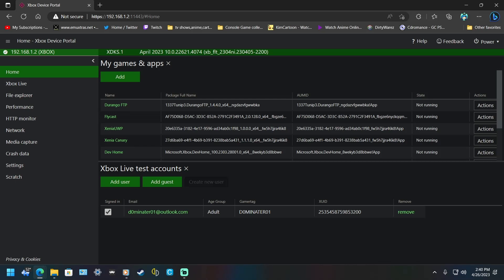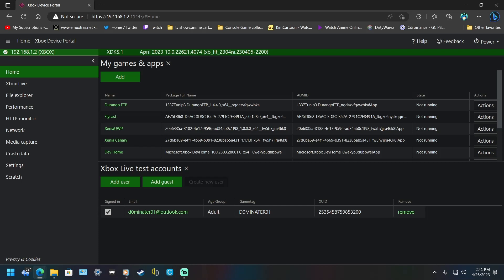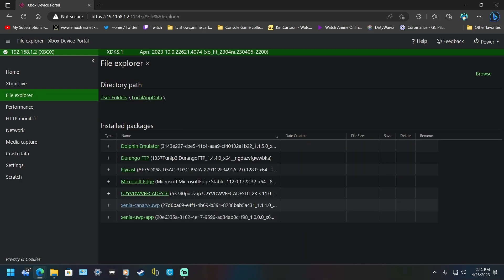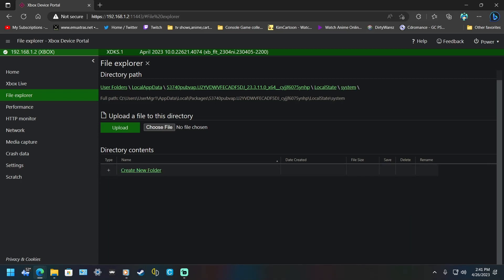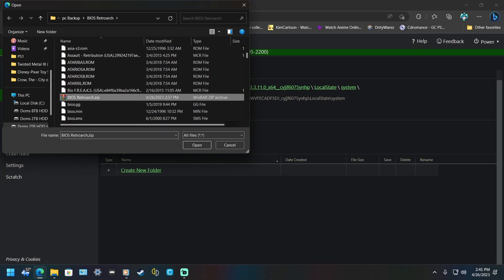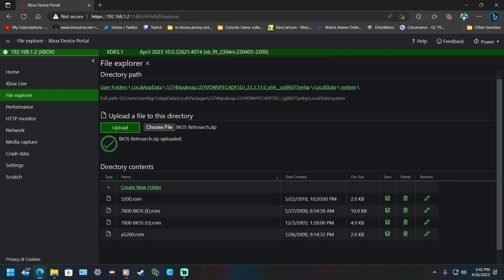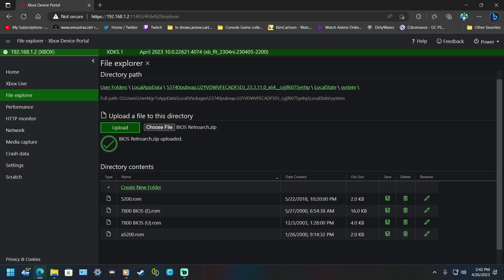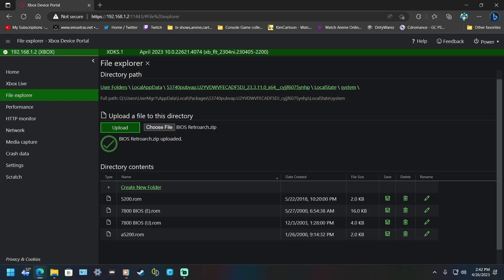(Xbox One/Xbox Series) How to upload multiple files Using device portal